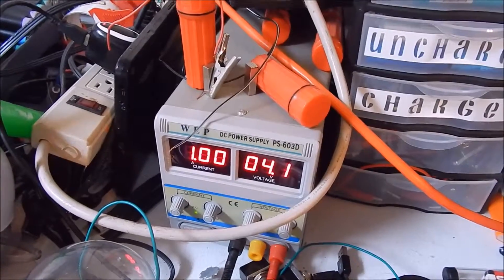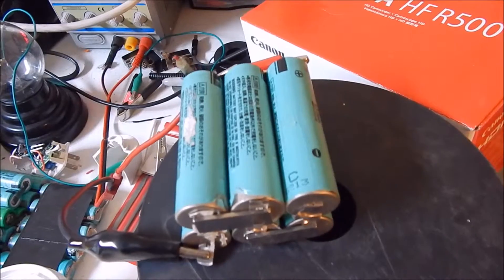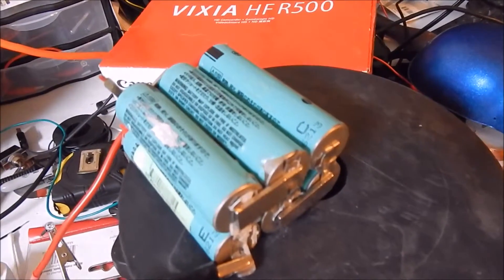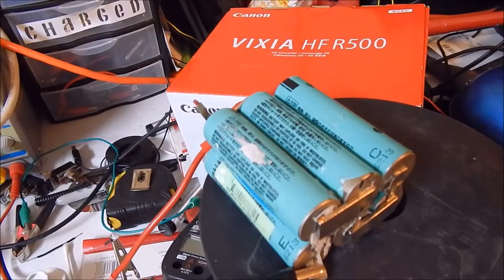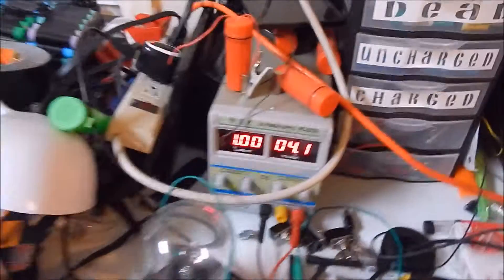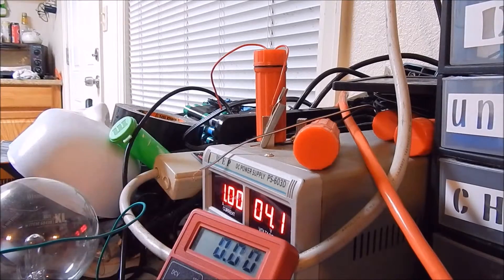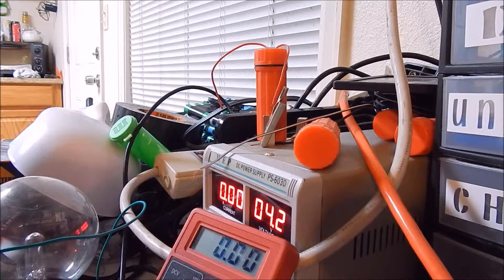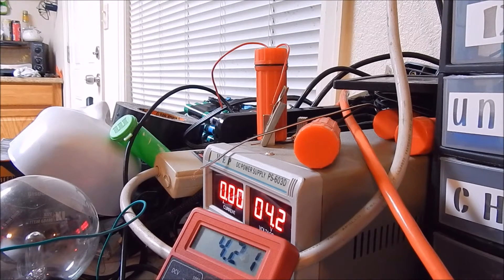DIY - Testing out a Ebay WEP DC power supply - Charging 18650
Tested out my Ebay WEP dc power supply midway charging some 18650s. I am making a 12V power supply using 6 18650 batteries recovered from old laptop batteries.